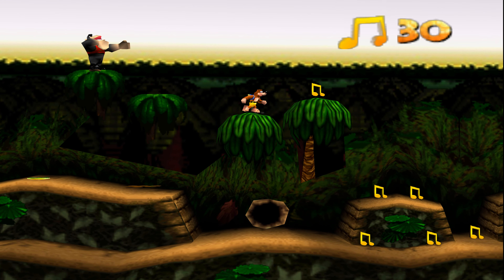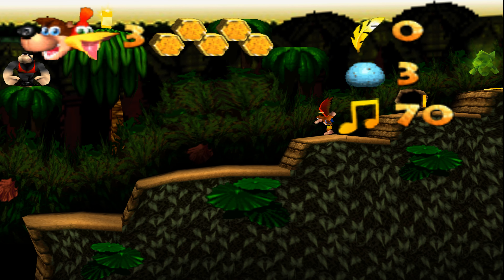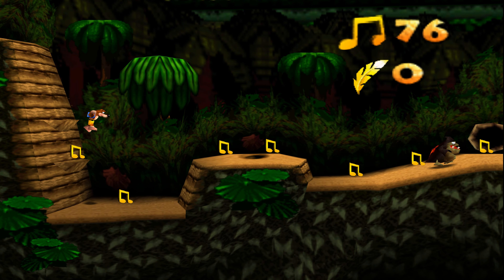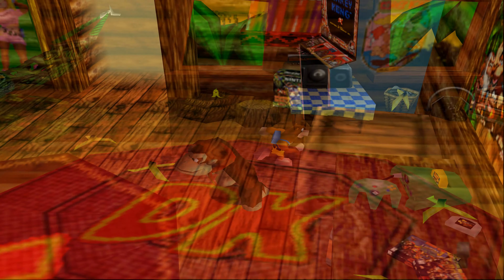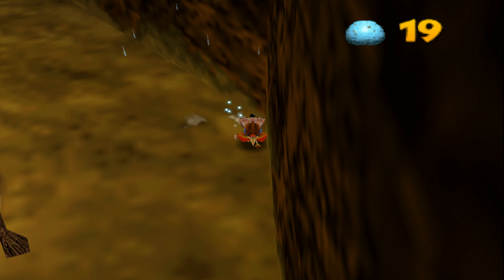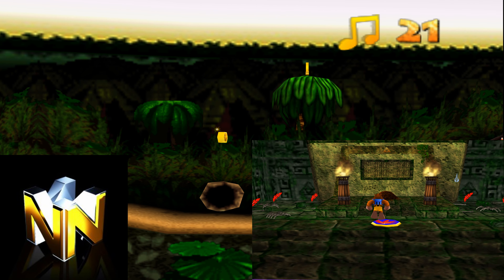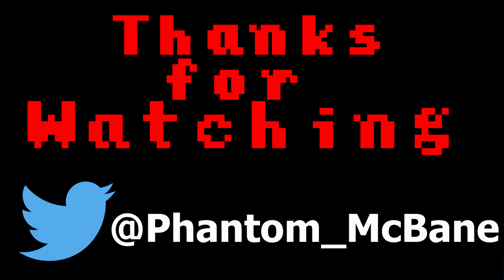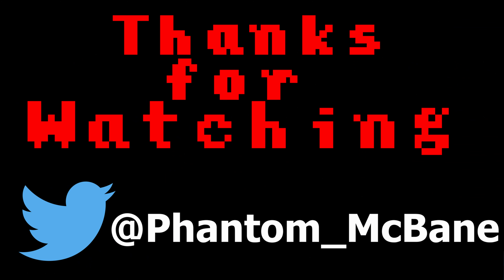Banjo Kazooie X Donkey Kong Country - Game Review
This is Banjo country now, foo